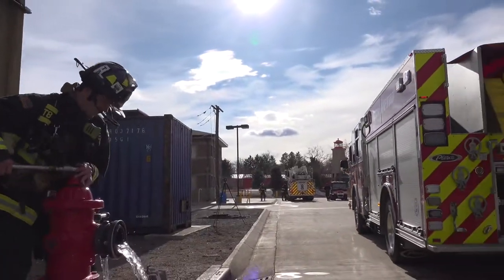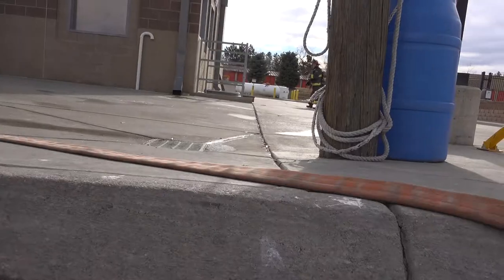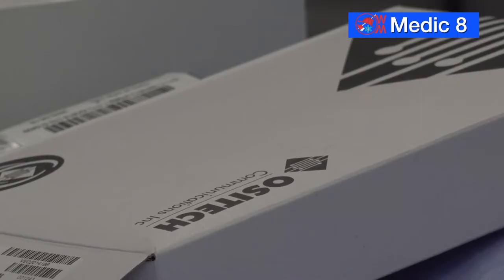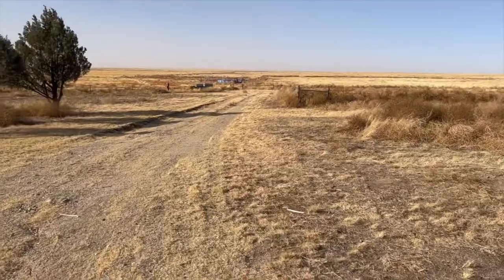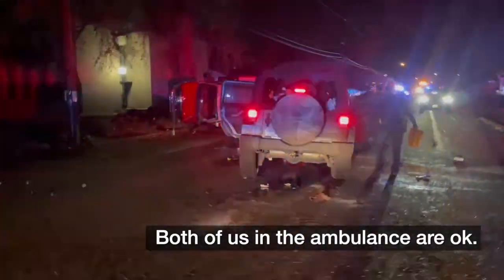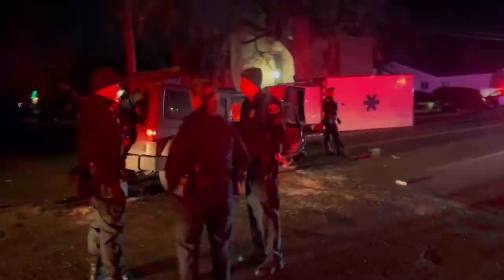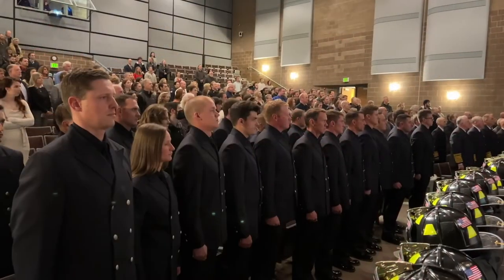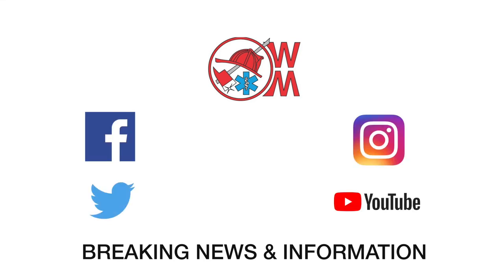West Metro Fire Rescue: West Metro Update - December 2022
Building muscle memory, putting a new resource into service, and welcoming a brand new class of firefighters. What's happening around West Metro this month.